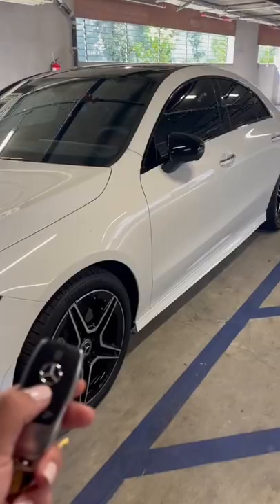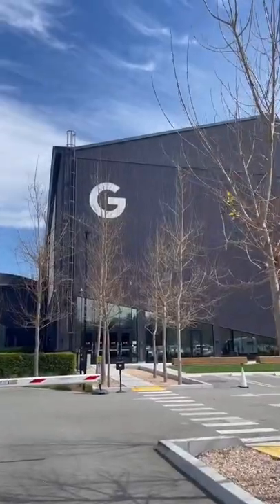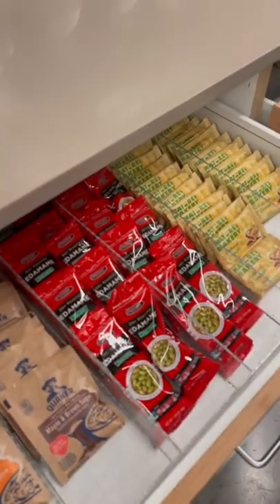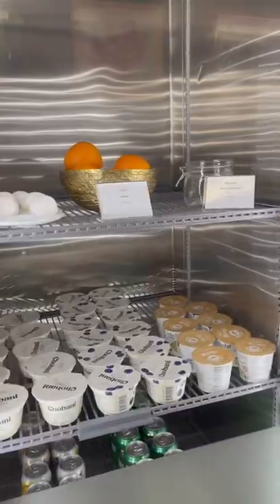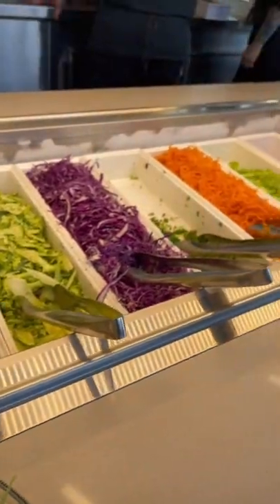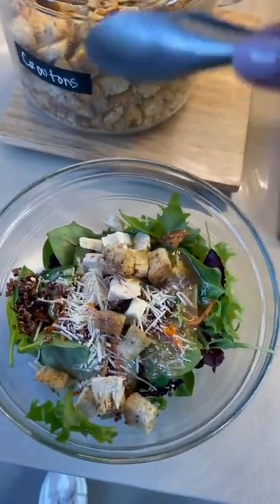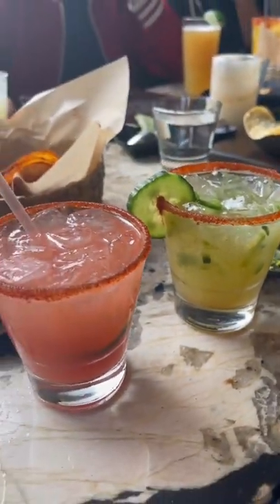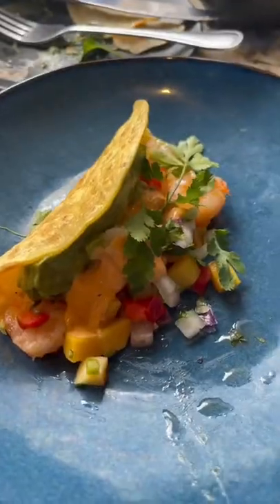Another day in the life working at Google 🤩 TikTok julesmonica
There is no copyright intent as we do claim that this content isn’t ours and all credits go towards the creator and is given credit at the top of the description.